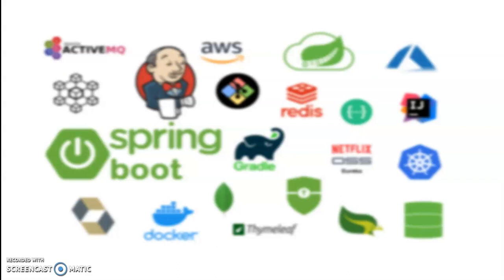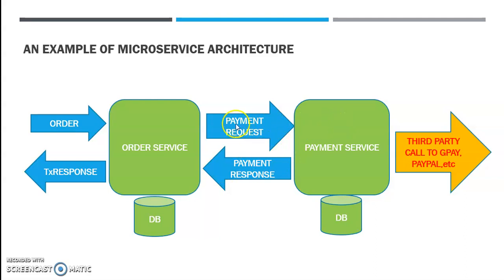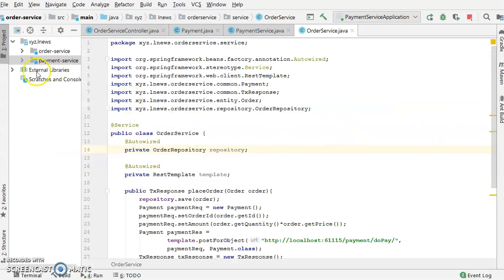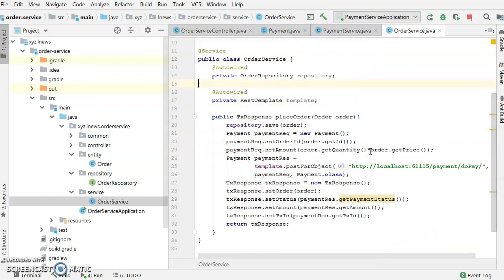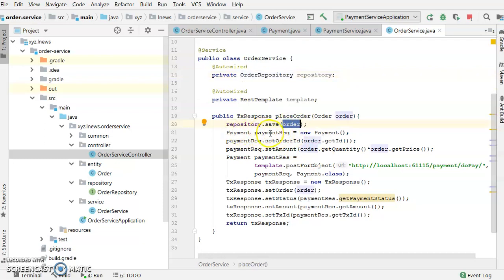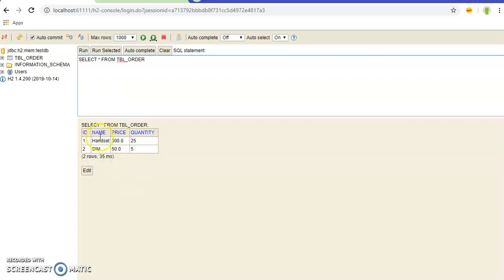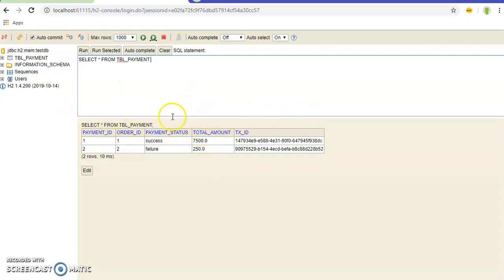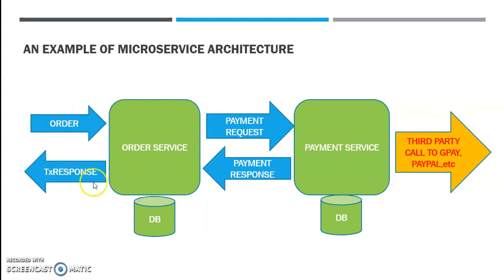7. MICROSERVICES : ORDER PAYMENT APP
Github:-